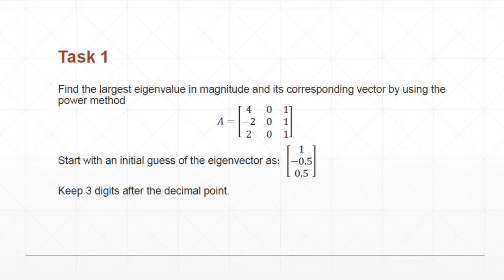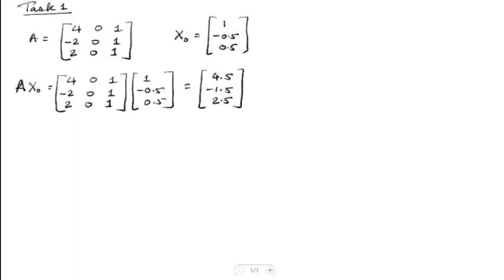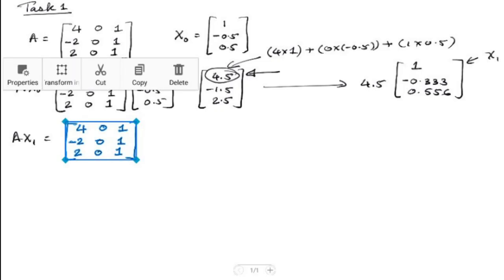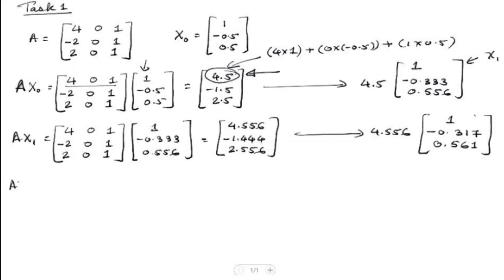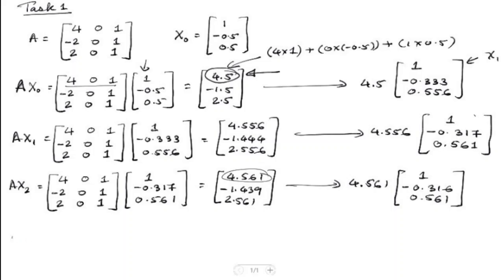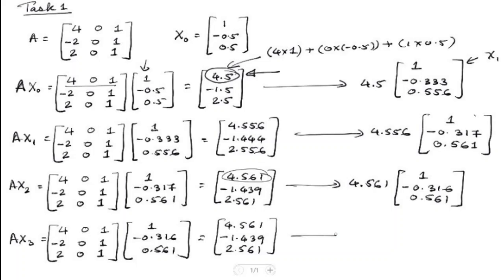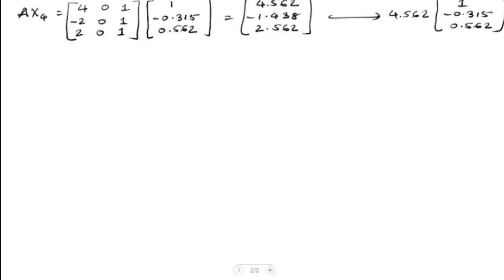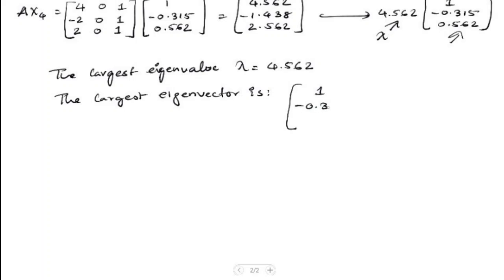Power Method | Eigenvalues and Eigenvectors | Numerical Mathematics